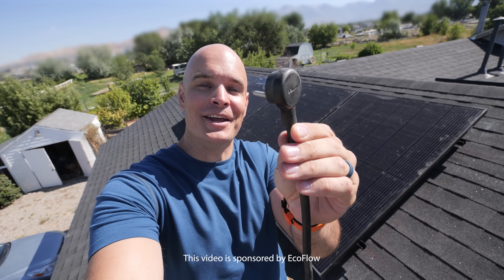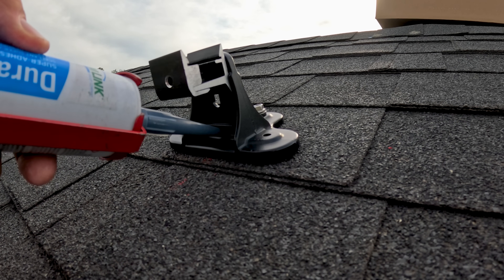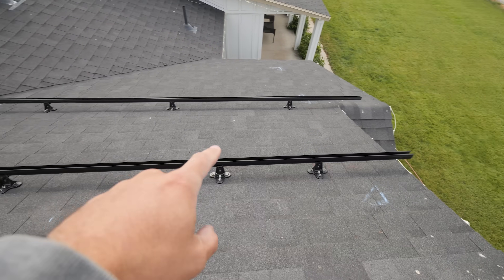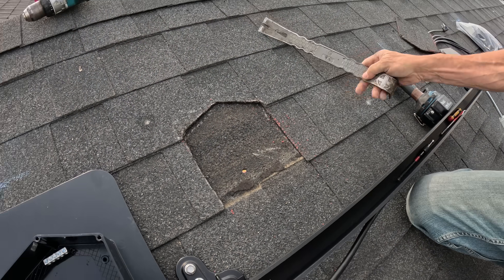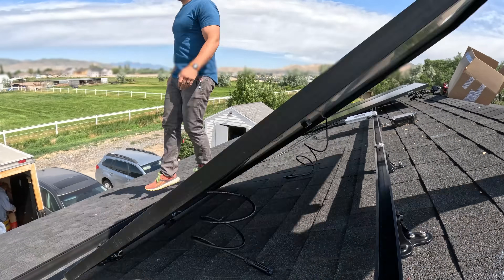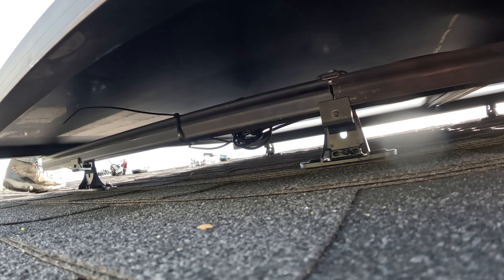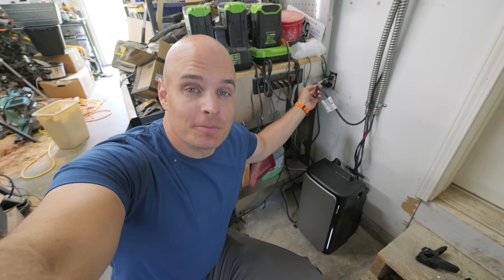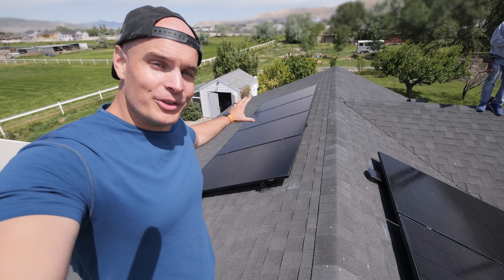This Solar Panel is ILLEGAL (except in Utah)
It looks like UTAH is finally ahead of the technological curve!

Read the bill that allows Utah to plug in their solar panels